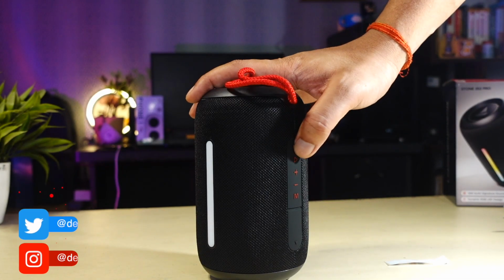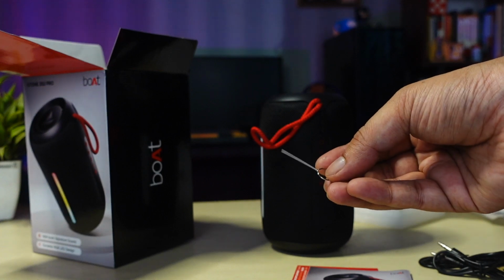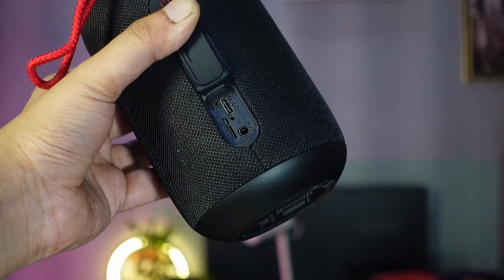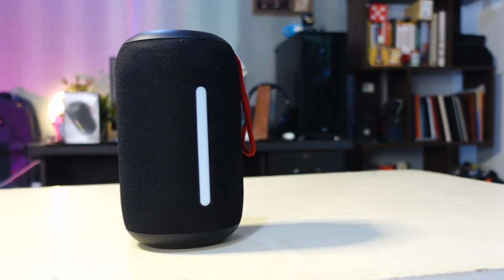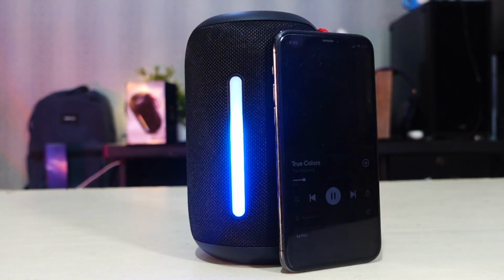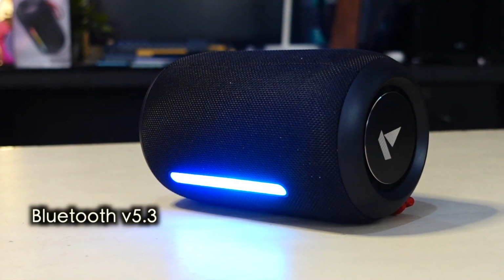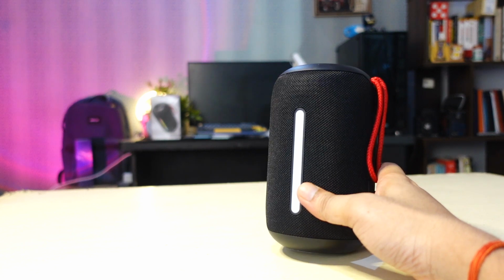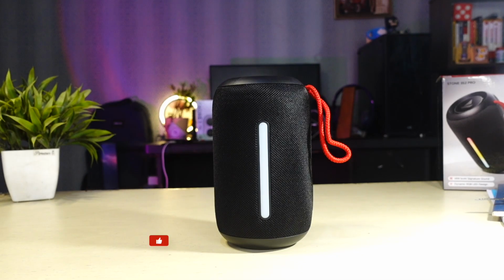boAt Stone 352 Pro Review: Big Sound, Small Package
Looking for a portable party speaker that won't break the bank? The boAt Stone 352 Pro promises big sound in a small package, all for under Rs. 2,000!  In this review of boAt Stone 352 Pro, we take a deep dive into this Bluetooth speaker to see if it lives up to the hype.

In my boAt Stone 352 Pro, I have covered everything you want to know before buying boAt Stone 352 Pro.